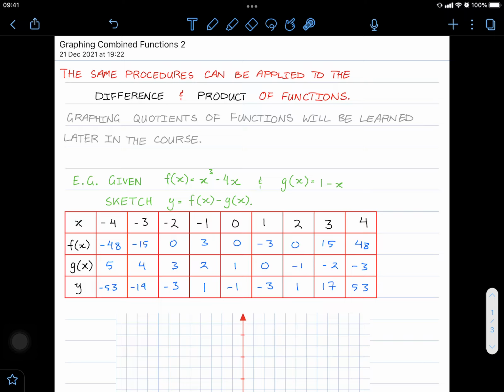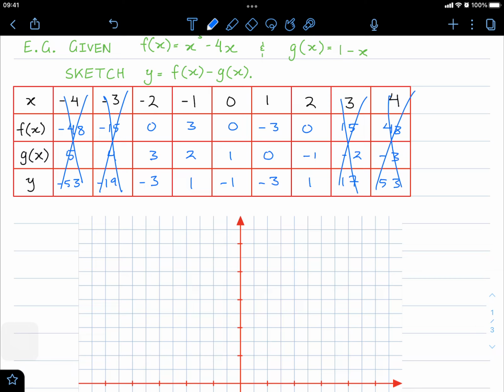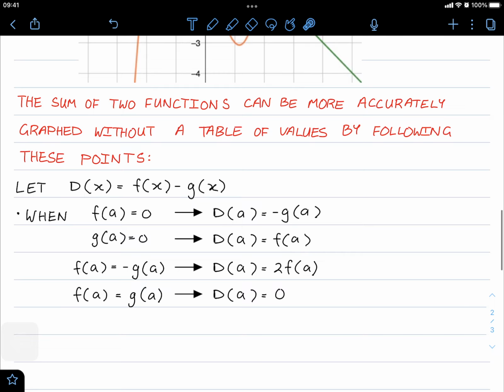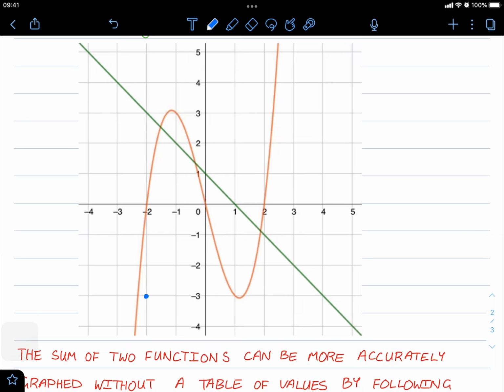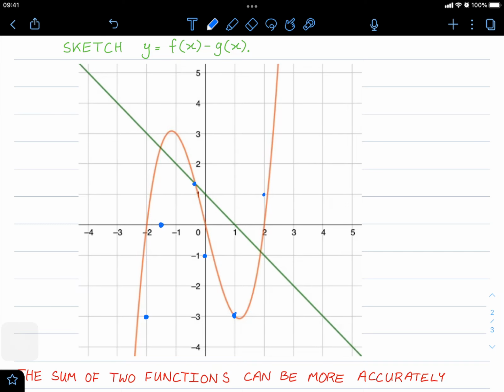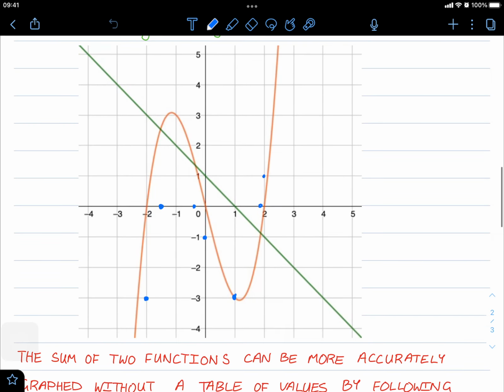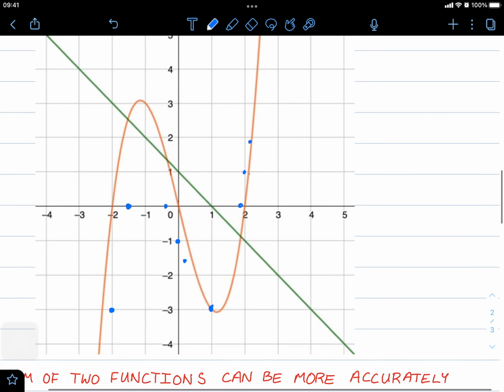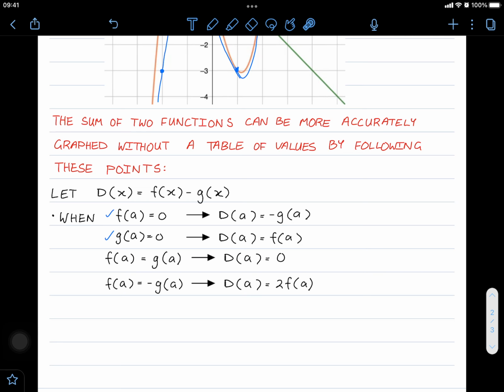Graphing Combined Functions 2